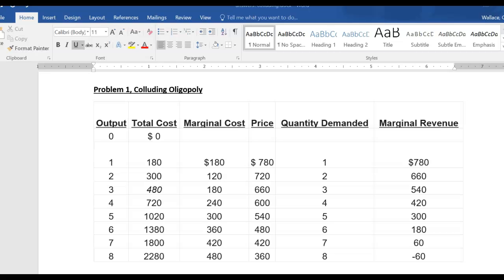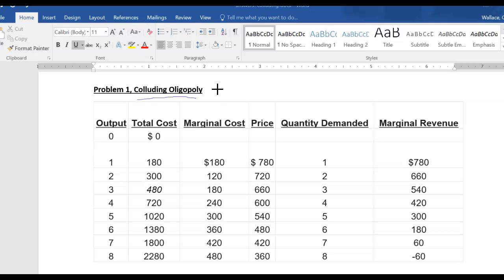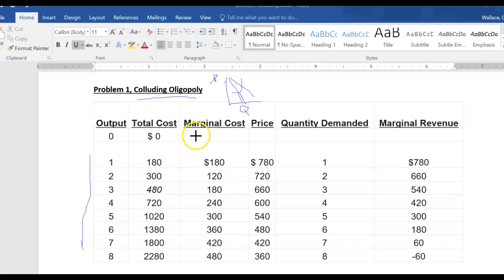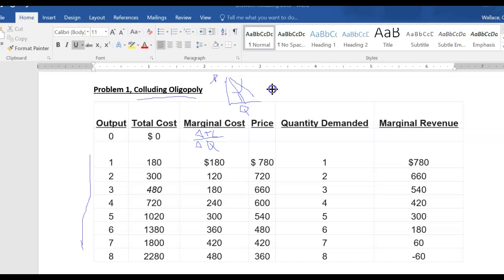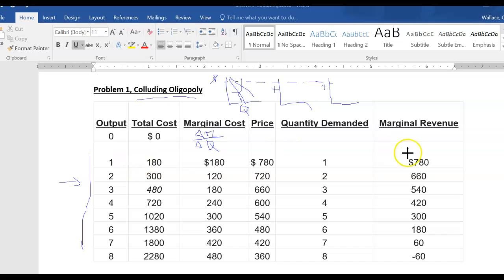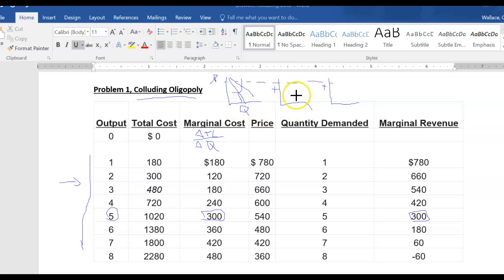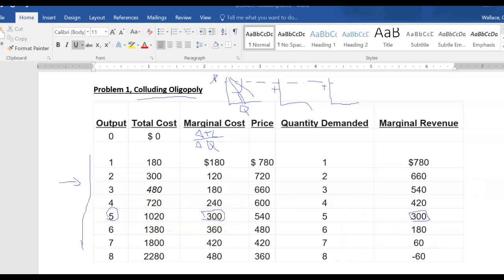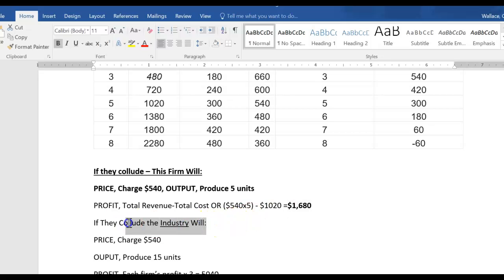Collusive Oligopoly, Problem 1